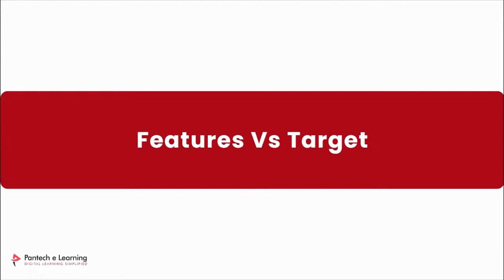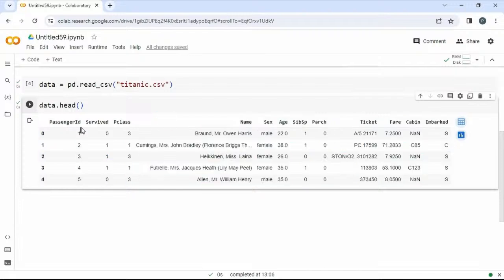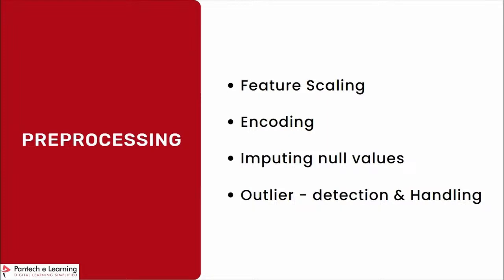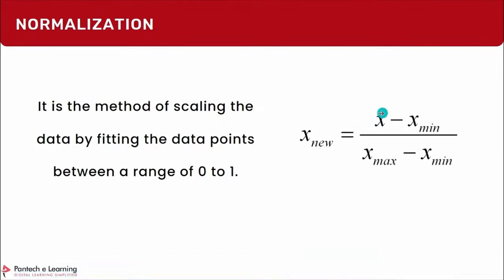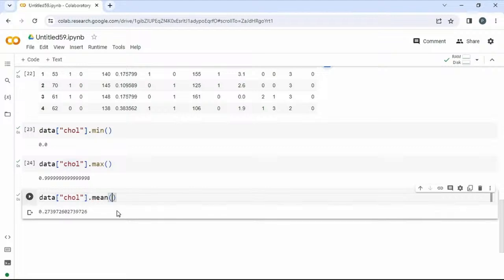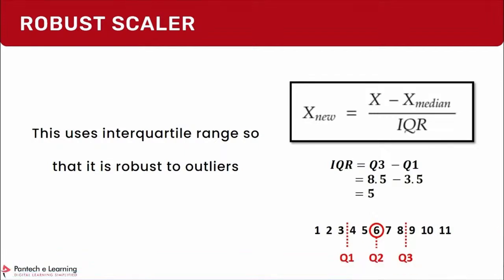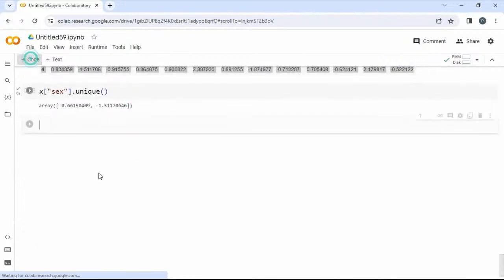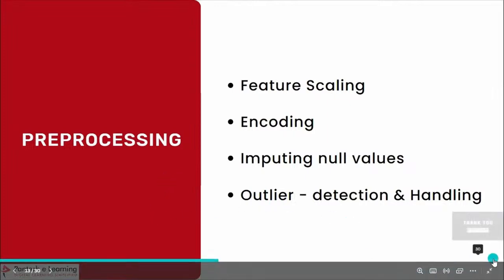Day 5 - Sklearn Library (Scaling , Encoding)